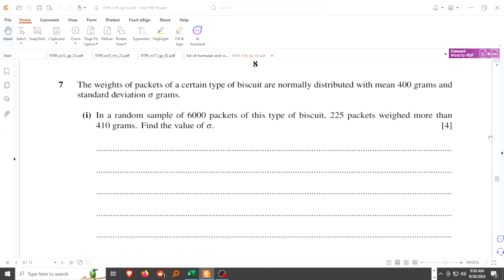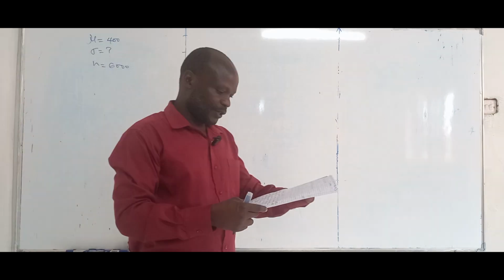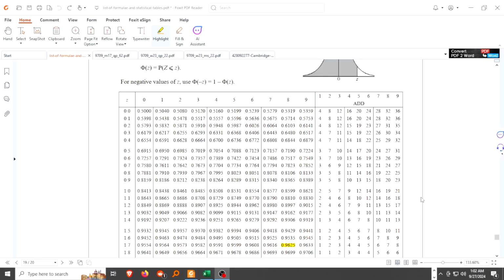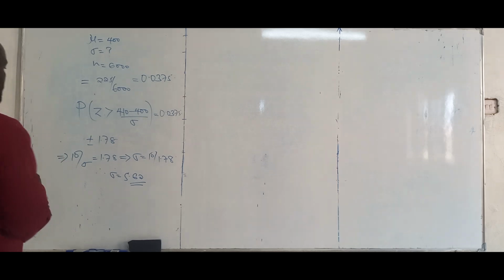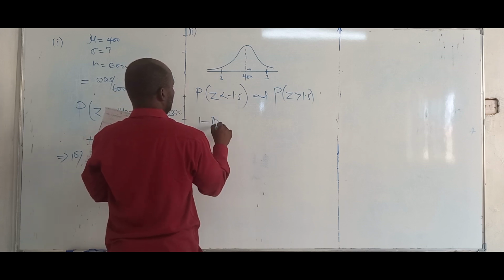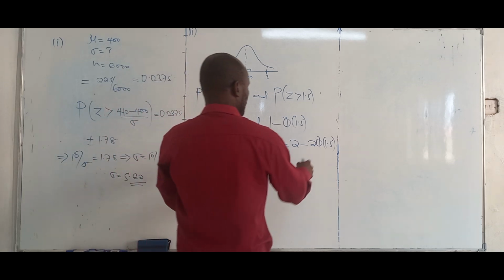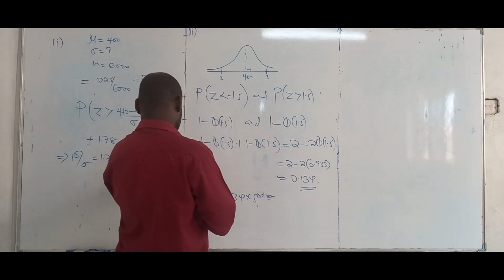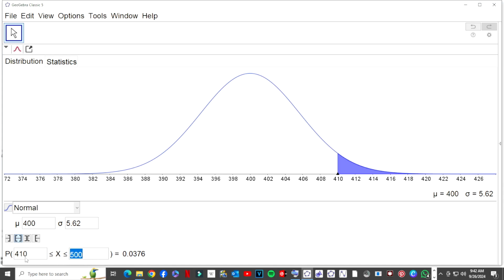Normal Distribution-Probability & Statistics- 9709/62, FEB-MARCH 2018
Normal Distribution-Probability & Statistics- 9709/62, FEB-MARCH 2018Welcome to **Mathematics, Economics & Finance Online School!**

- **Edexcel**